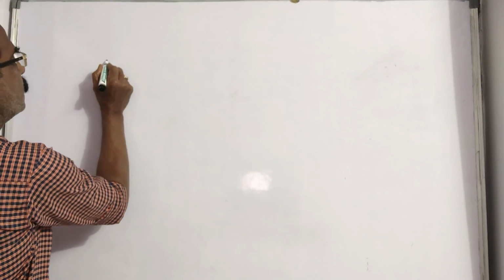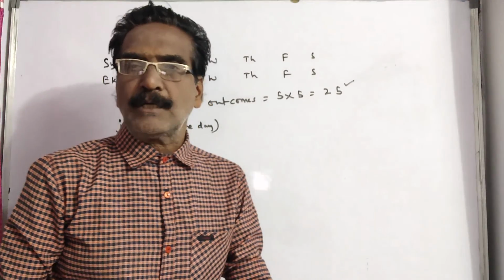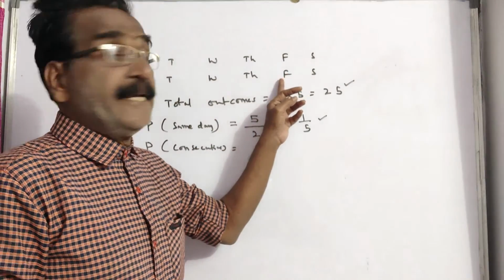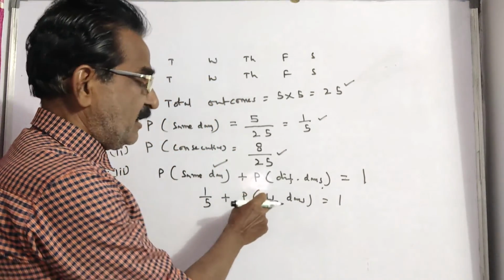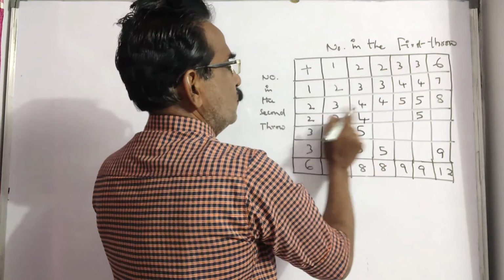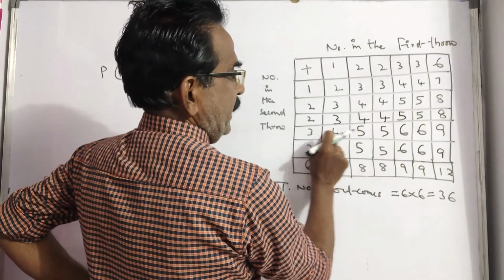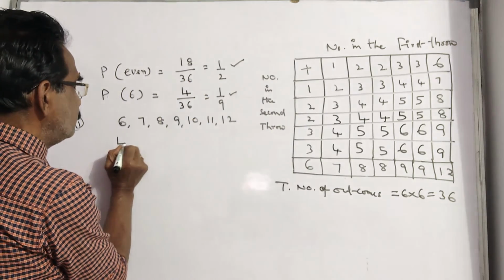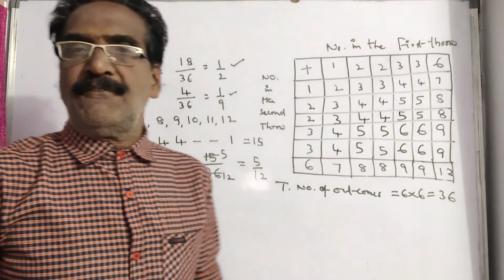CBSE | NCERT Solutions for Class 10 Maths Chapter 15 Exercise 15.2 of Probability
Q1. Two customers Shyam and Ekta are visiting a particular shop in the same week (Tuesday to Saturday).
(i) the same day? (ii) Consecutive days? (iii) Different days?

Q2. A die is numbered in such a way that its faces show the numbers 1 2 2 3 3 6 It is thrown two times and the total score in two throws is noted. Complete the following table which gives a few values of the total score on the two throws:
What is the probability that the total score is
(i) even?   (ii) 6?   (iii) at least 6?

Click the following link for Q6, Q7, Q8, Q9 of Exercise 15.1 of Probability Class 10